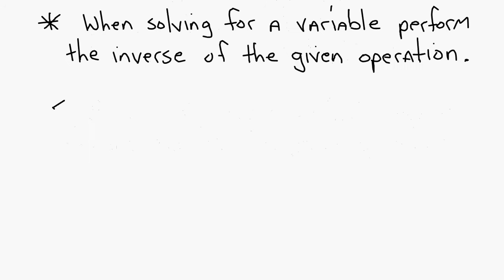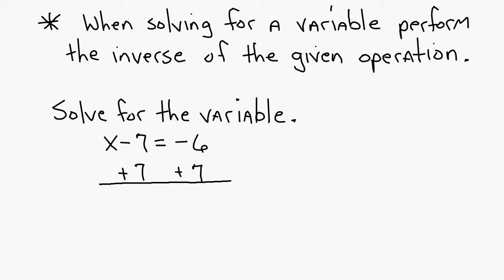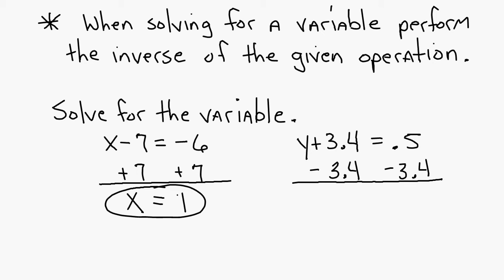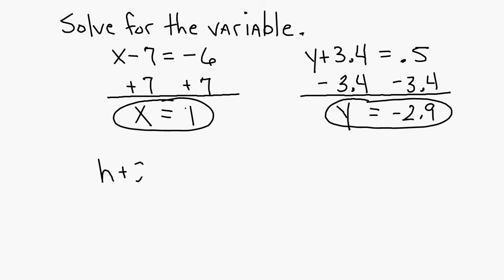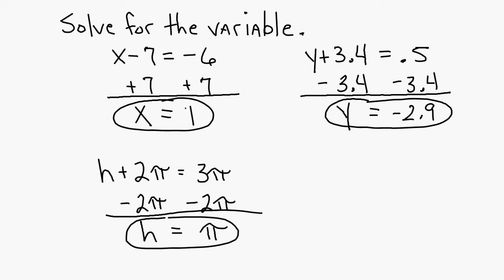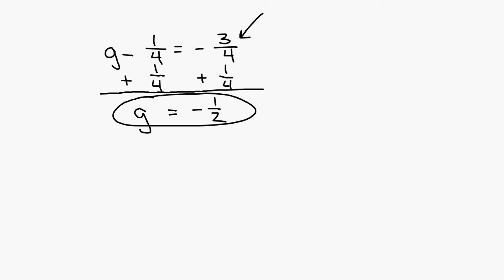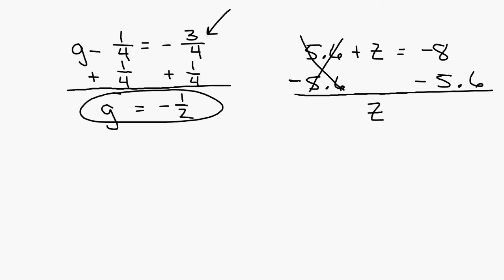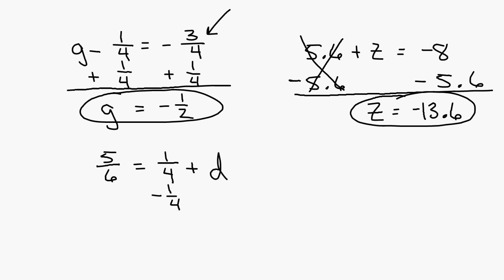A1a 08 22 17